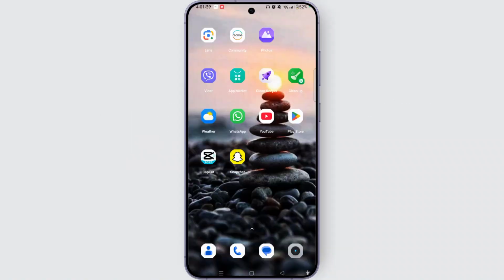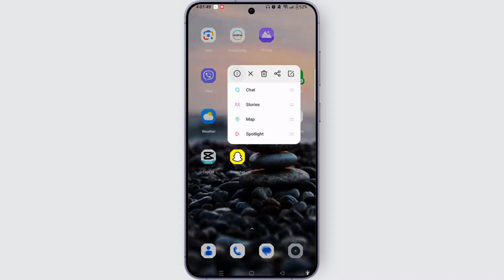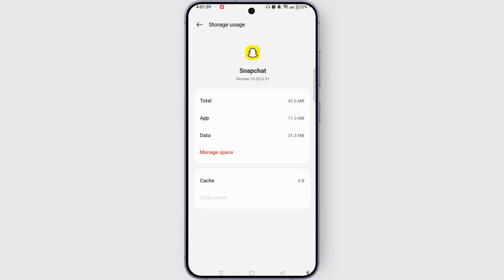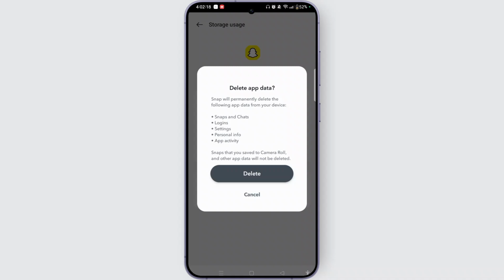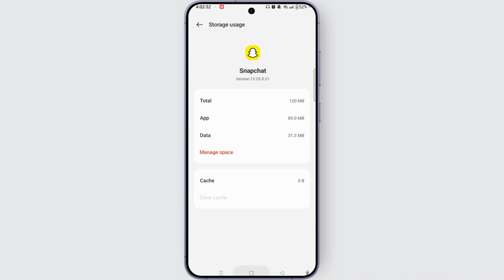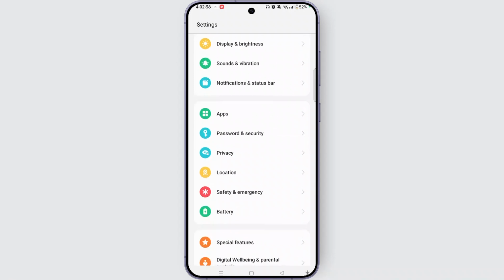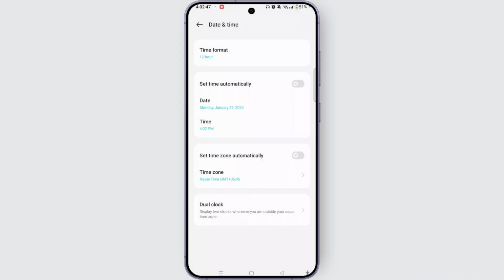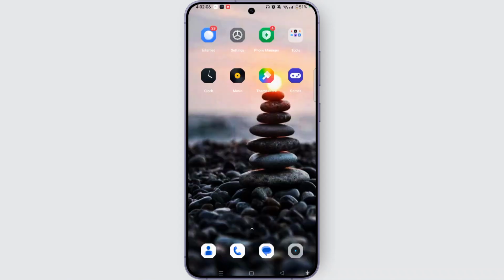How to Fix Snapchat Device Ban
Is your device banned from Snapchat, preventing you from logging in? This video will guide you through the steps on how to fix a Snapchat device ban quickly and easily. Whether you're wondering, "How do I remove a Snapchat device ban?" or need help bypassing the restriction, this tutorial has you covered. Learn the best methods to get unbanned from Snapchat and regain access to your account. Watch now to see how you can fix a Snapchat device ban today!

Timestamps:

00:00 How to Fix Snapchat Device Ban
00:10 How Do I Remove a Snapchat Device Ban?